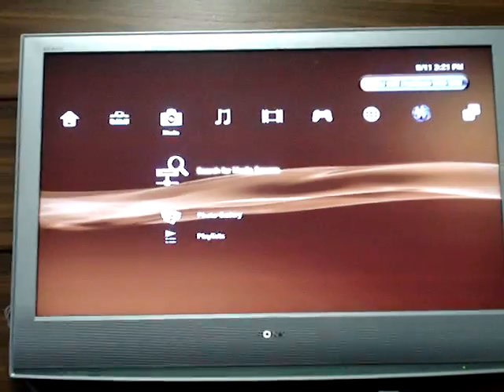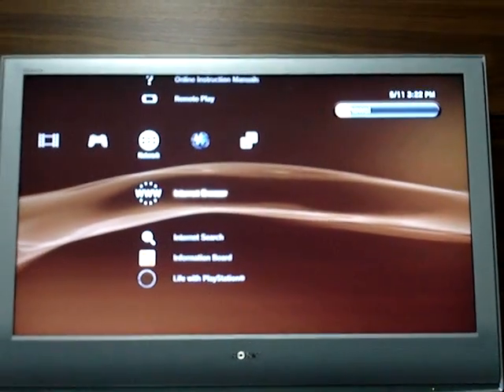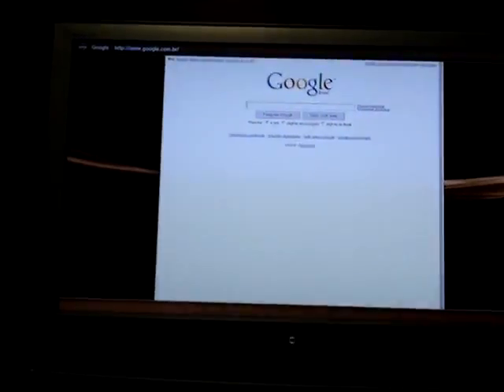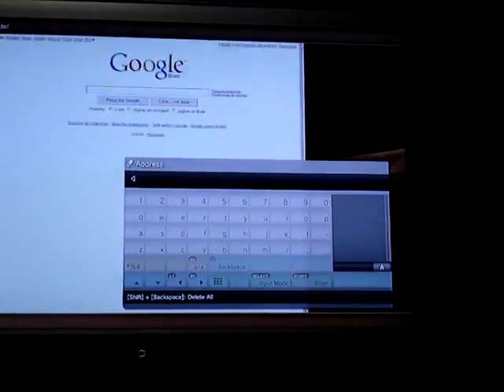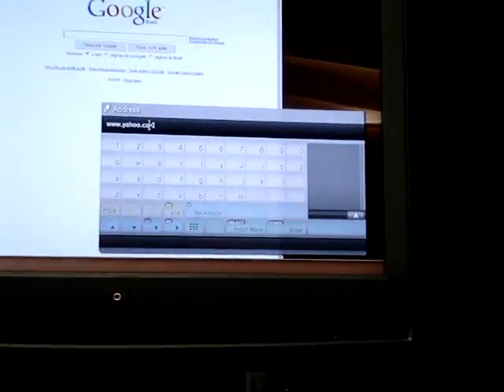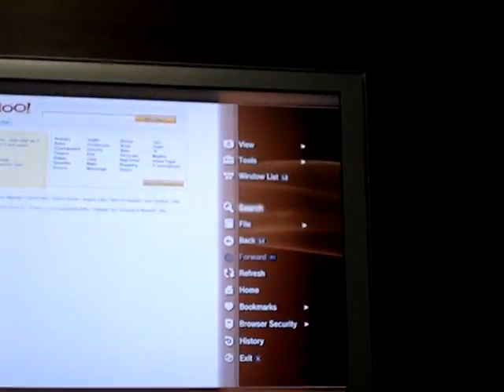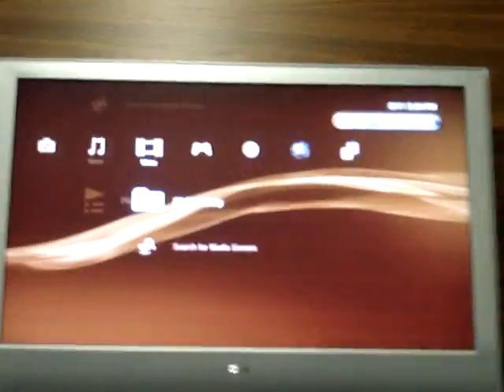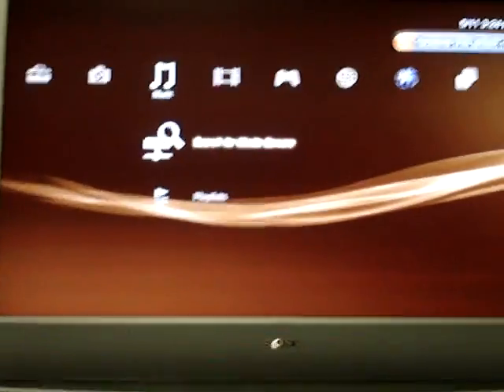How to use wireless keyboard and mouse on PS3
A quick video showing how to connect a wireless keyboard and mouse to a PS3 and how to use it.